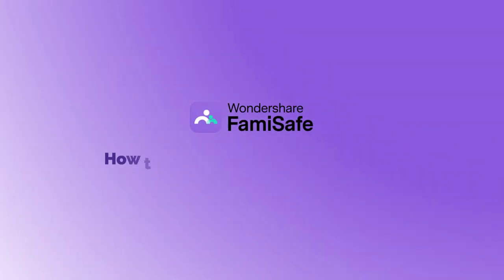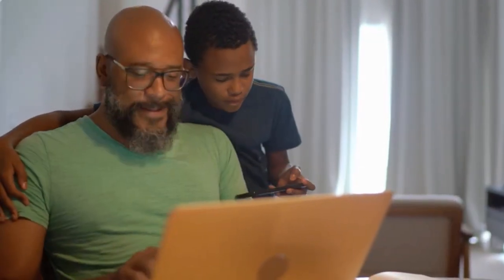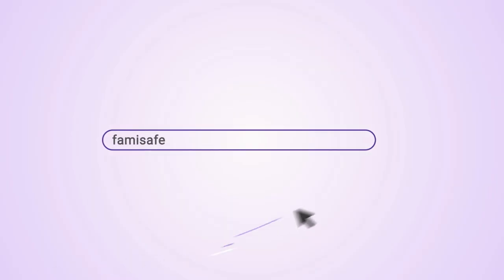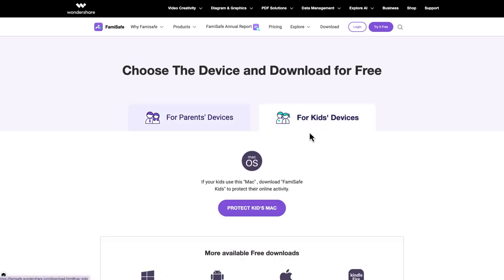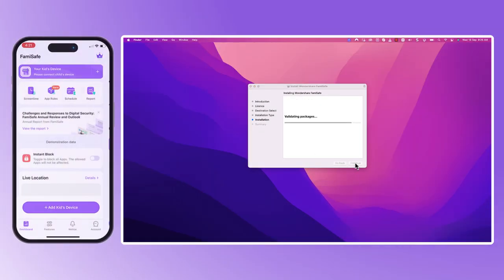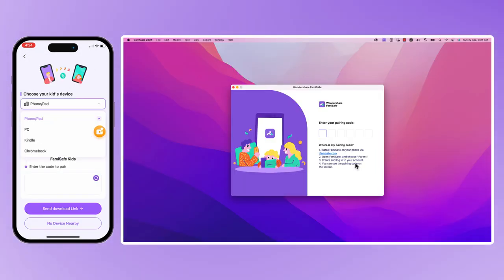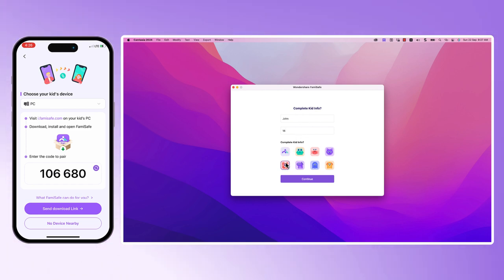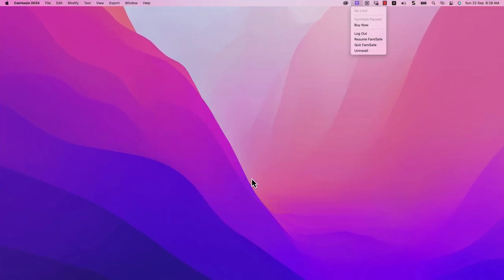How to Connect FamiSafe to Your Kid's Mac OS in Minutes!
In this guide, you will learn how to connect FamiSafe to your kid's Mac OS in minutes!